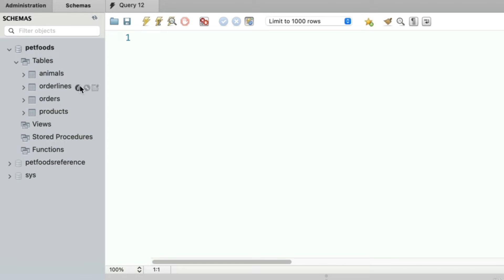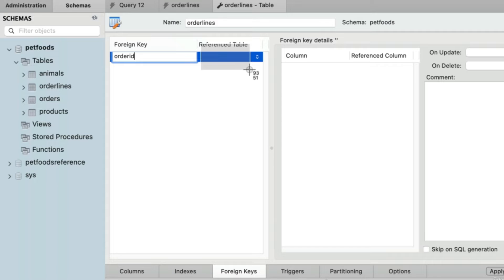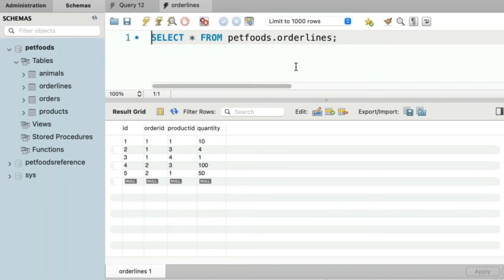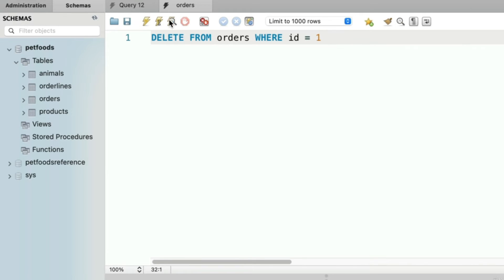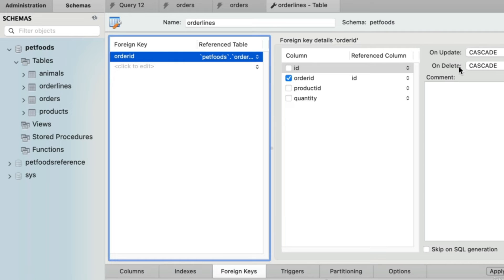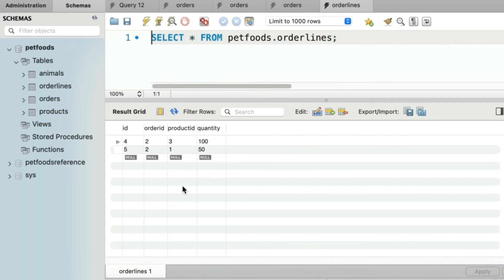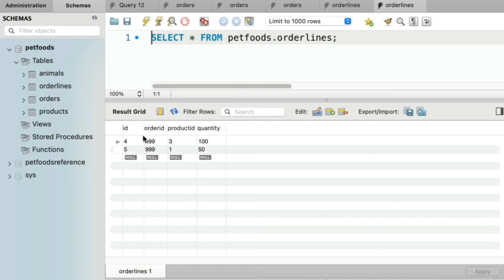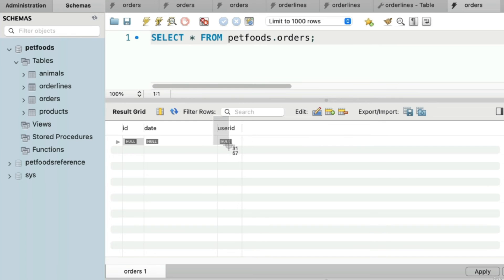14- Foreign Keys in MySQL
MySQL Installing on window #2 class of this course. I hope all guys understand this course.